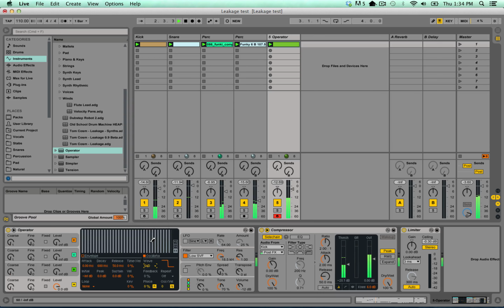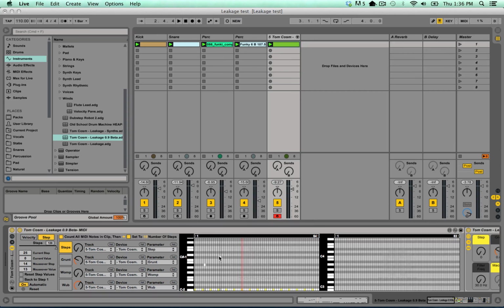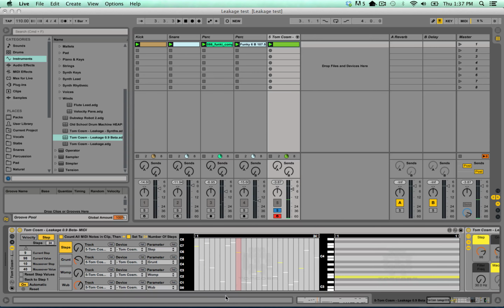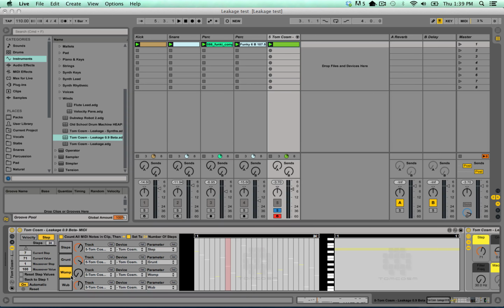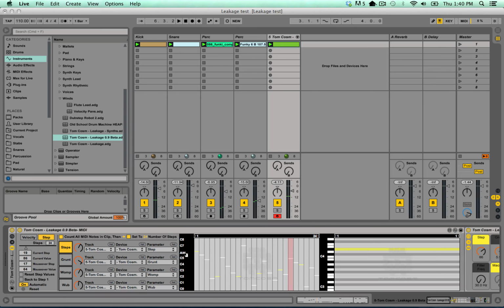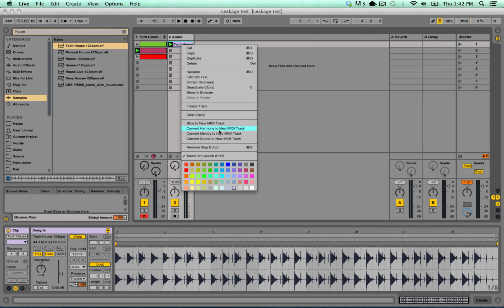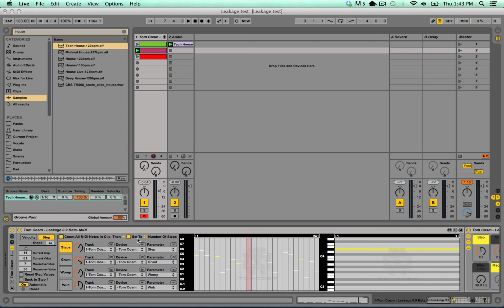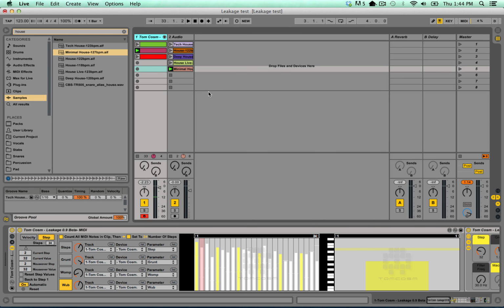Leakage Automatic Glitch Bassline Machine - Tutorial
This video I get more in depth with my creation, Leakage.

if you want to get involved and play with this yourself.

Tips :
// Bitcoin 1MC7BR1PDavJYe4EiK6ChgzDg7rQ2LsUkM
// ETH 0x45B40f97F1fd6899662eB51da311586Fa3DB63E4